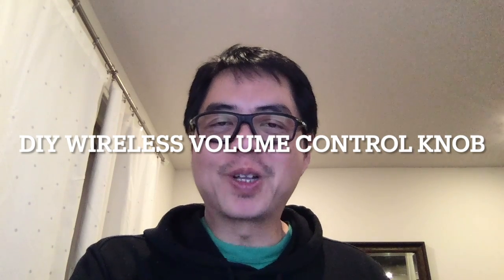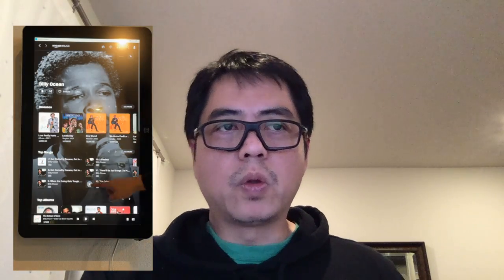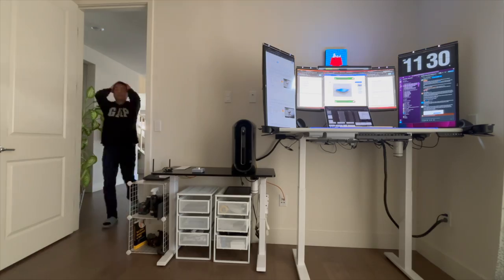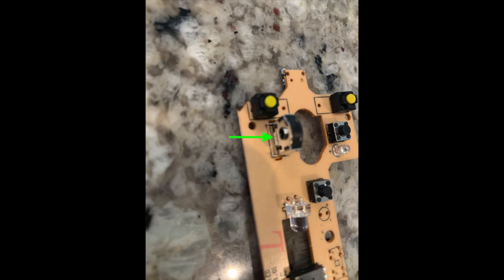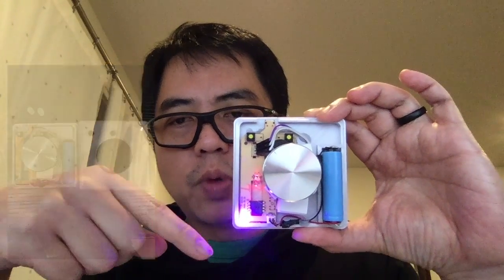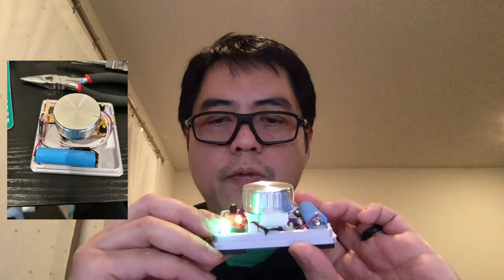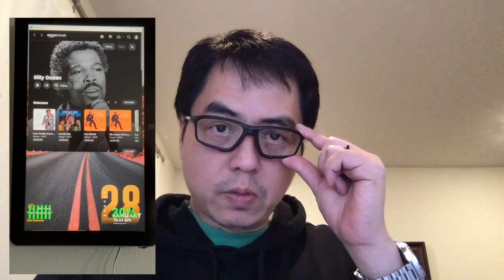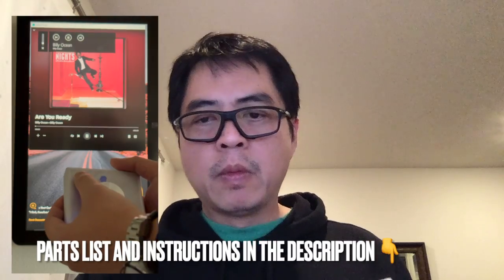DIY Wireless Volume Control Knob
DIY Wireless Volume Control Knob using a cheap wireless mouse from Aliexpress.

Cost: $5 minus the 3d printing part.